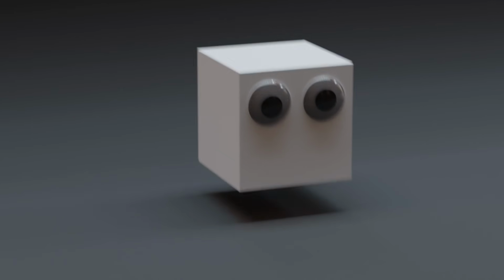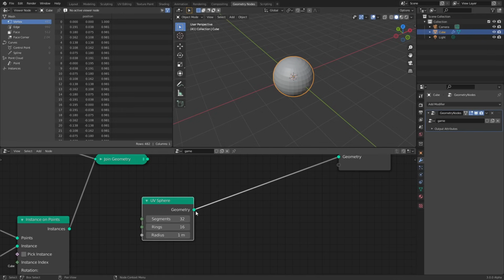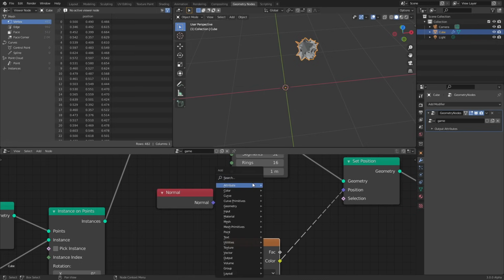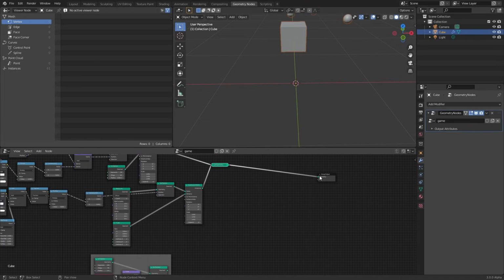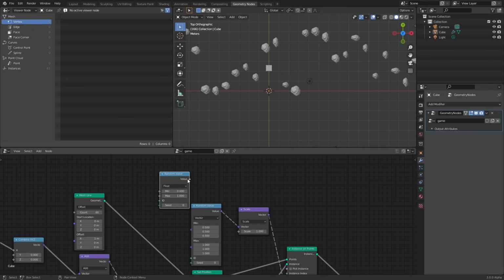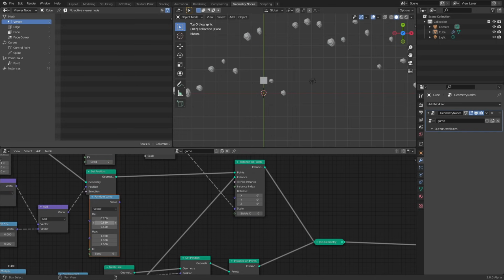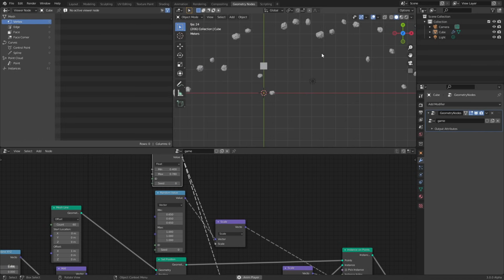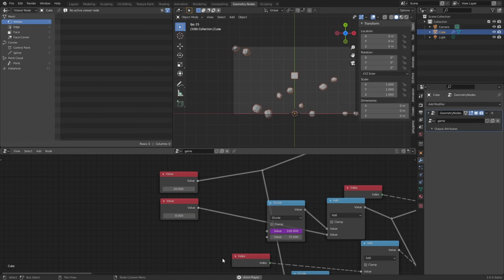My Humiliating Subway Experience - Blender Space Game #2